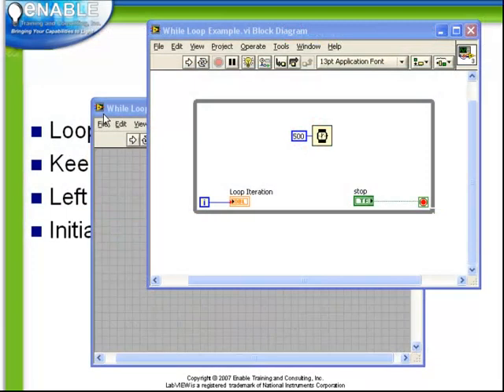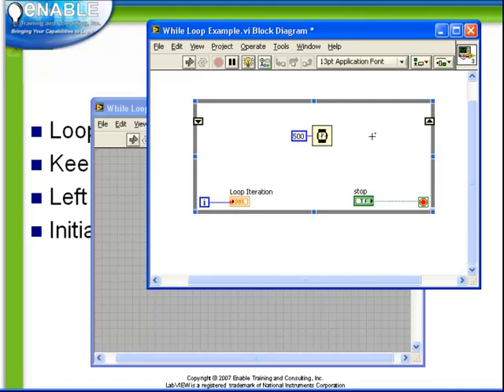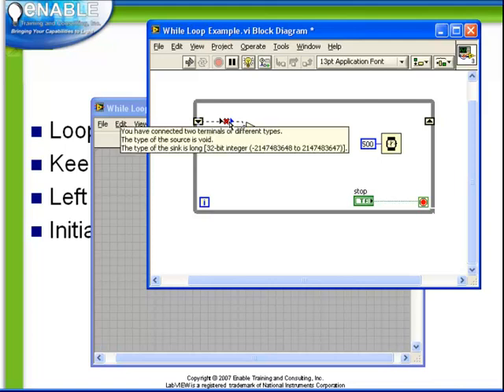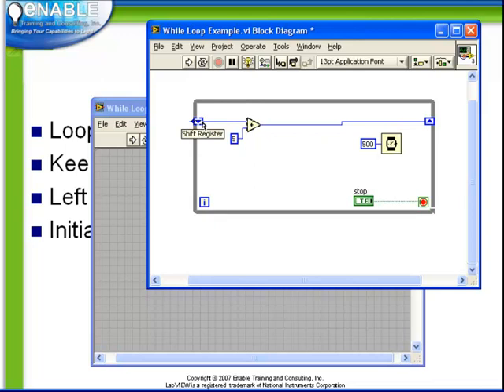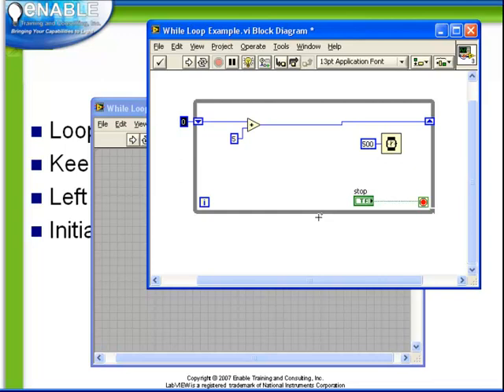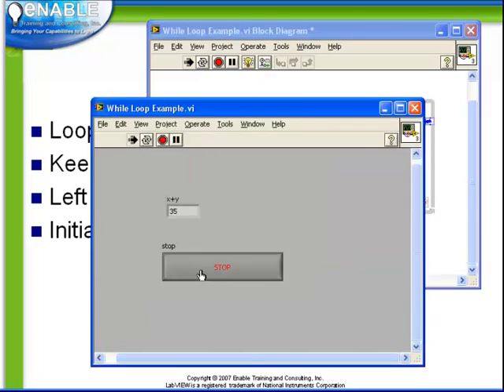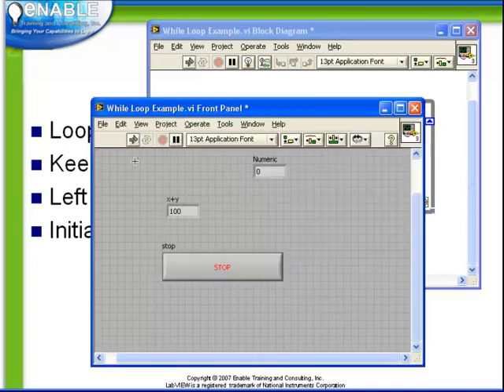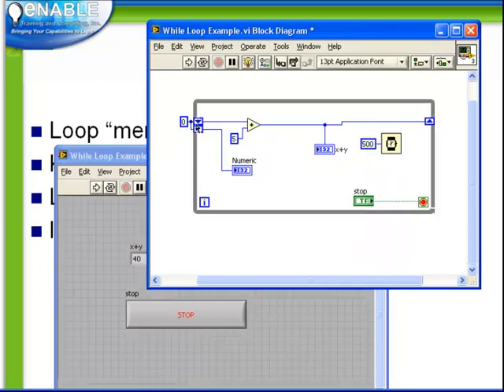LabVIEW Tutorial 5 - Shift Register (Enable Integration)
This video is the fifth in a series of free video tutorials that include guidance, and tips & tricks on using National Instruments' LabVIEW graphical programming environment.  We'll be releasing a new one each week, so check back often.

For this video, please enjoy an introduction to the SHIFT REGISTER, as taught by Certified LabVIEW Architect (CLA) and company President Ben Zimmer.